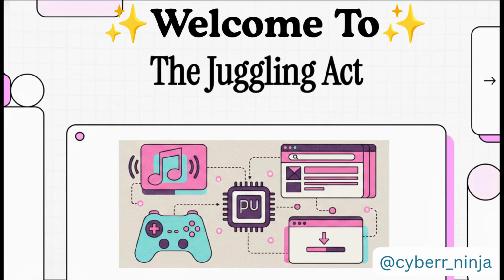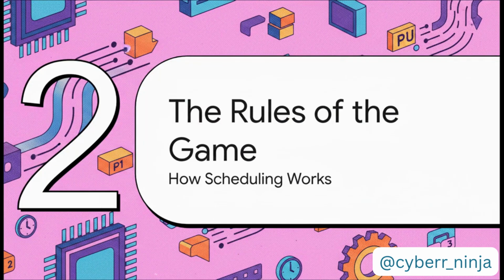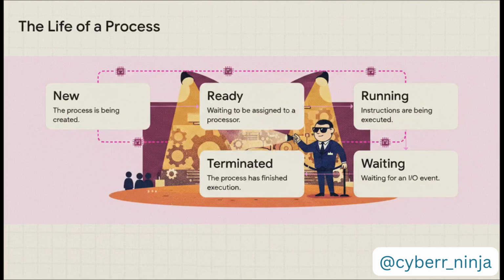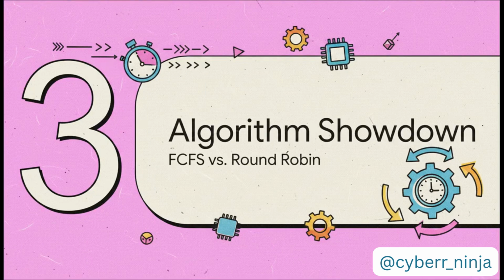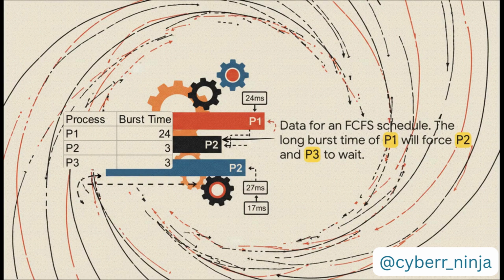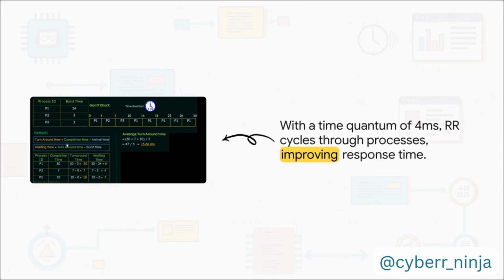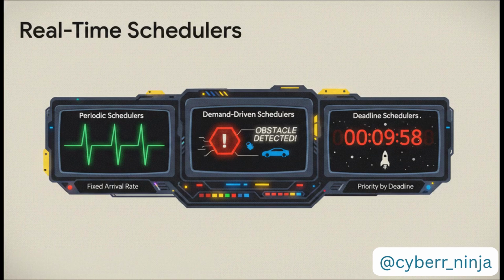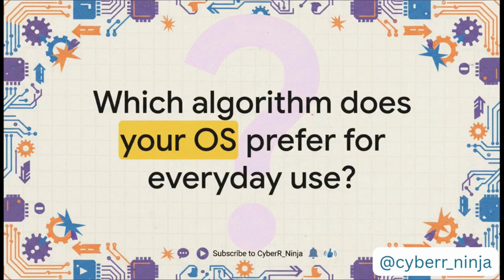CPU Scheduling Explained Like You’re 5 🤯| FCFS, Round Robin, Preemptive & Non-Preemptive Scheduling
CPU scheduling sounds complicated… but it’s actually just how your computer decides: “Who gets to use the CPU next?” 🤔💻

In this beginner-friendly video, we break down CPU scheduling from zero knowledge and make it simple.

You’ll understand:
✅ What CPU scheduling is
✅ Why operating systems need scheduling
✅ SJF (Shortest Job First)
✅ Round Robin Scheduling
✅ Real-Time Scheduling
✅ The role of the Dispatcher

No confusing textbook language. Just simple explanations, real-life examples, and concepts you can actually remember.

Whether you’re a Computer Science student, beginner in tech, or someone trying to understand how computers work, this video is for you.

Welcome to Cyberr_Ninja 🚀
Where we break down tech, cybersecurity, and computer science in a way anyone can understand.